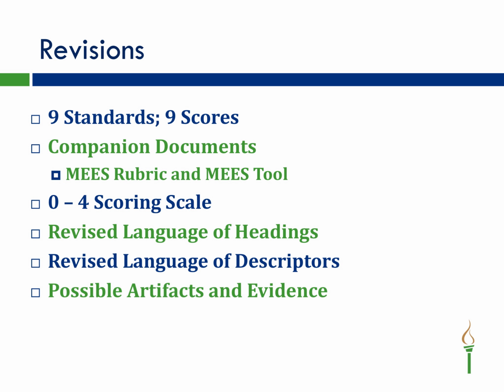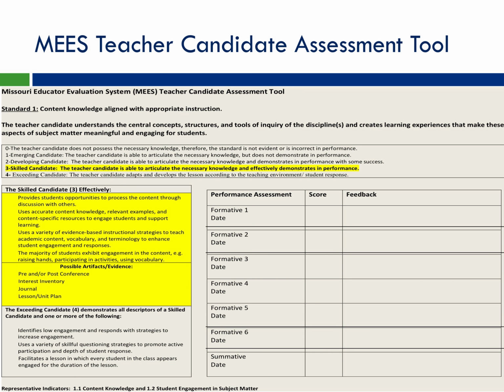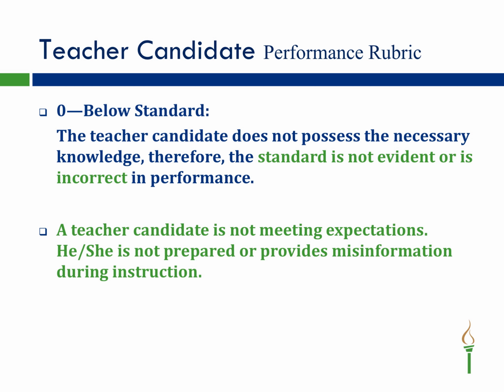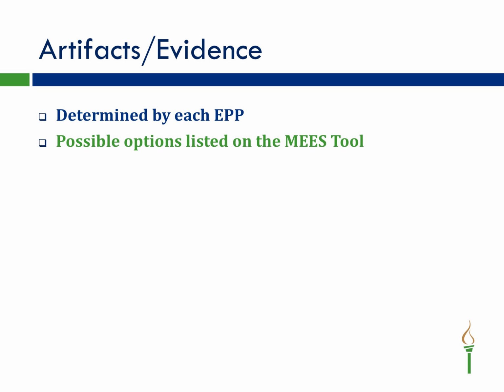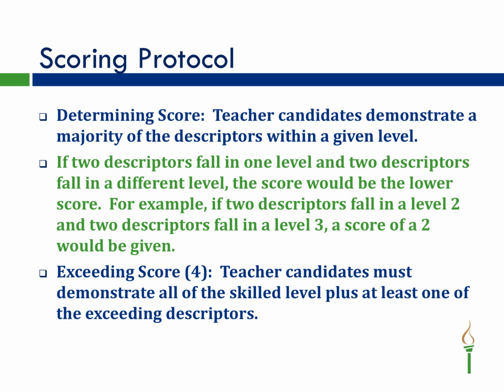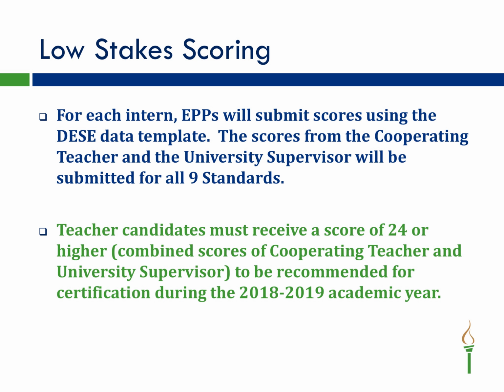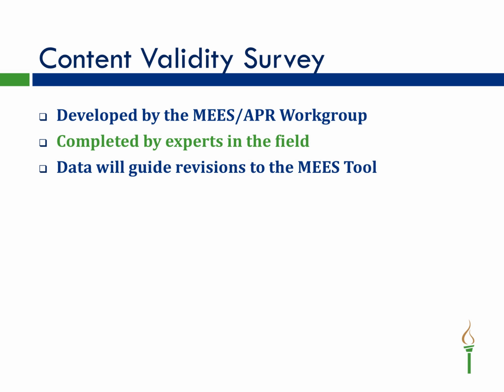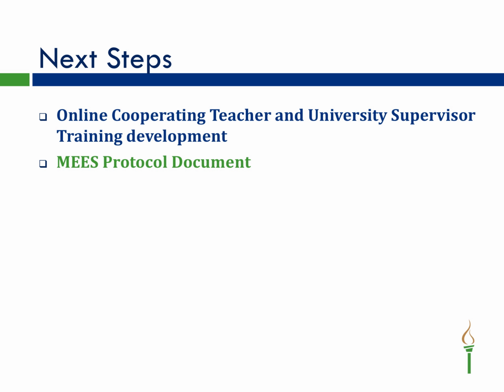MEES Presentation Part 1